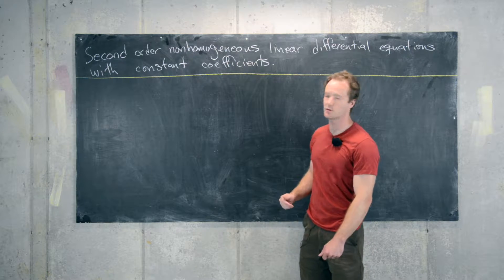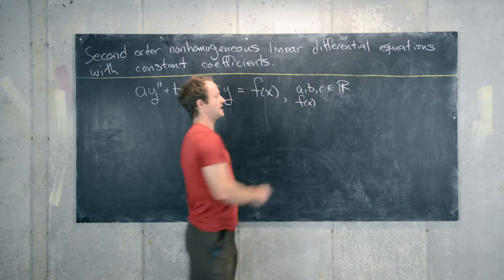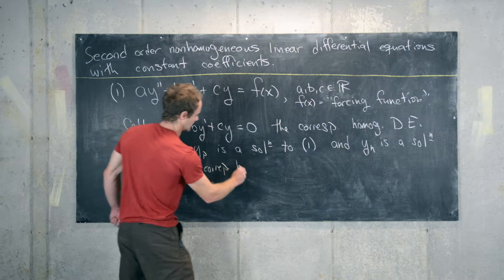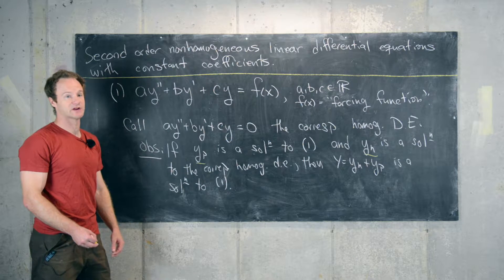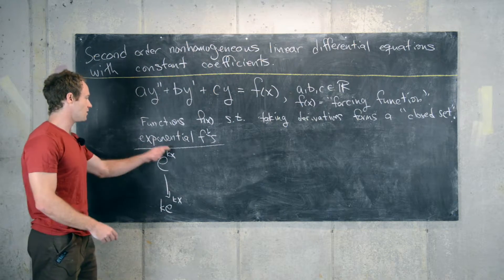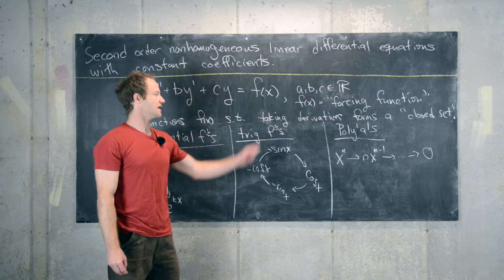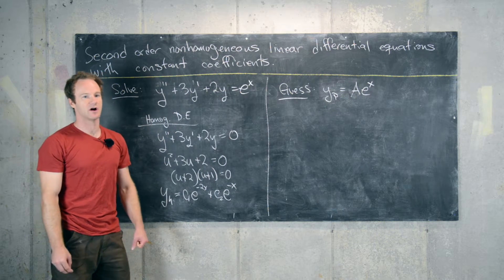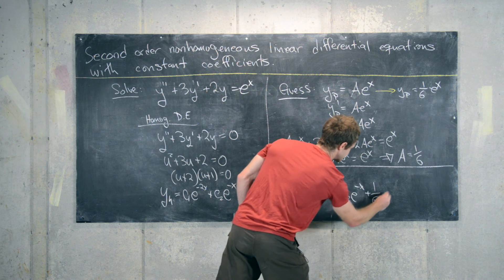Differential Equations | Second Order Nonhomogeneous Equation -- Undetermined Coefficients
We give an overview of second order nonhomogeneous differential equations with constant coefficients and the method of undetermined coefficients.